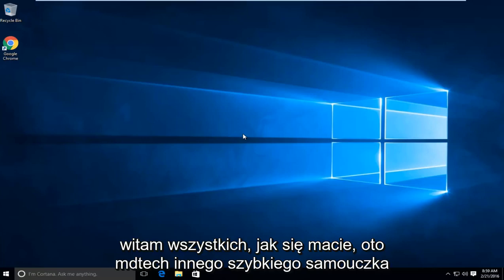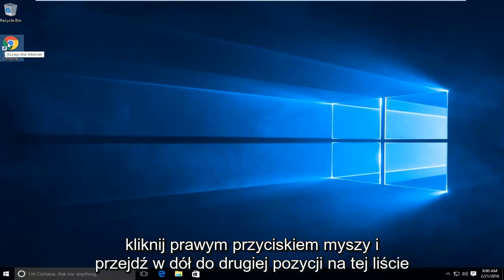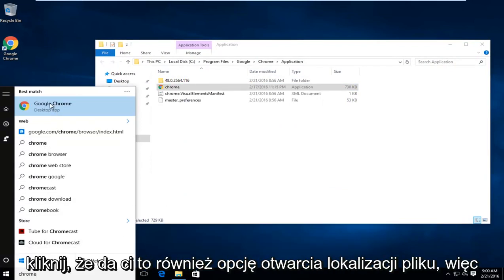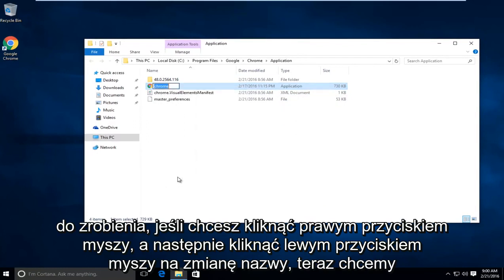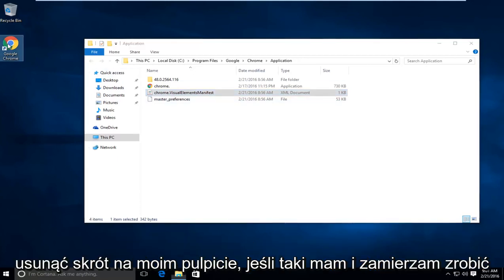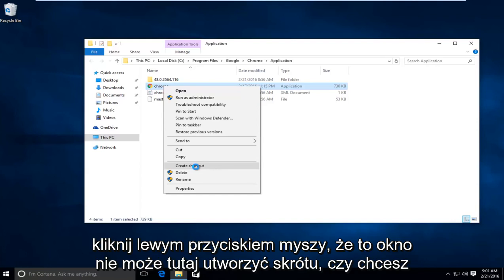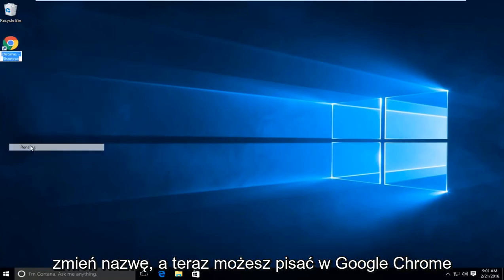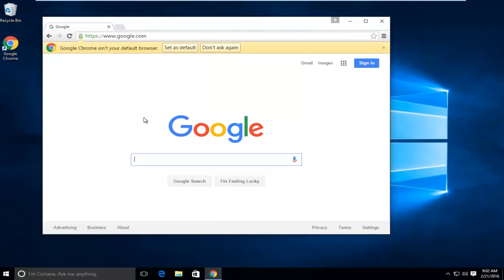Google Chrome nie działa - naprawa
W tym samouczku pokazano, jak rozwiązać większość problemów z pustym ekranem wynikających z przeglądarki Google Chrome. Może to nie rozwiązać wszystkich problemów związanych z Google Chrome, ale powinno rozwiązać wiele z nich. Inne problemy mogą wynikać z braku połączenia z Internetem lub korzystania z serwera proxy. Jeśli to nie zadziała, spróbuj ponownie zainstalować Chrome od podstaw.